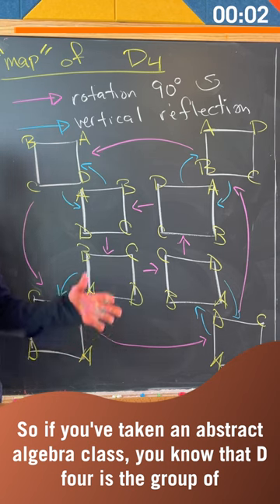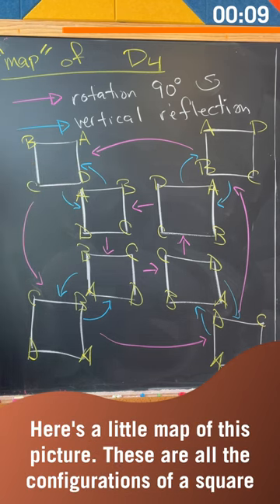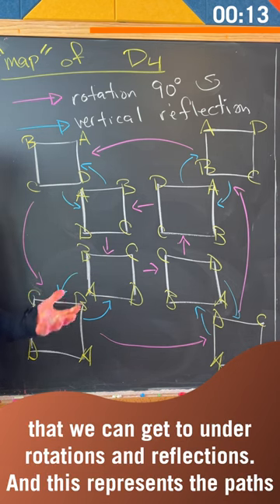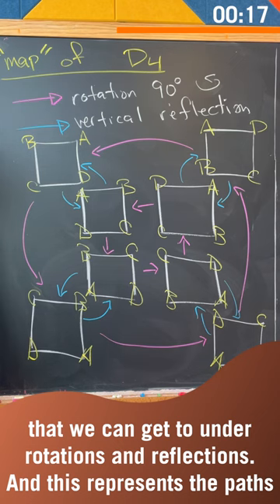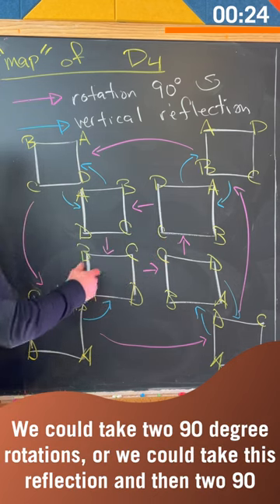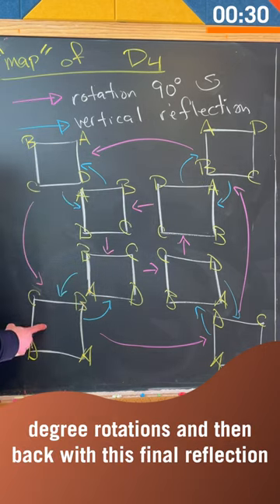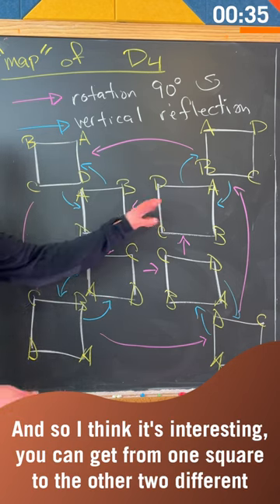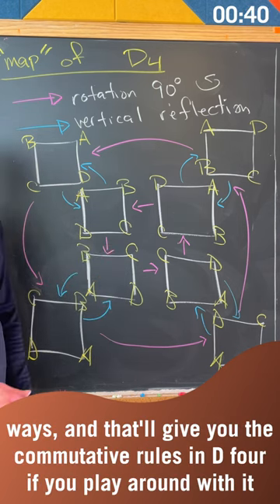Oh the places you’ll go in D4!